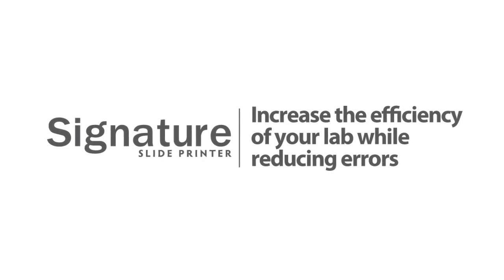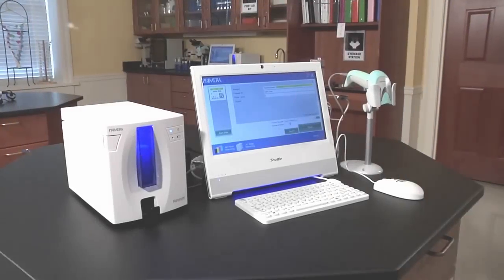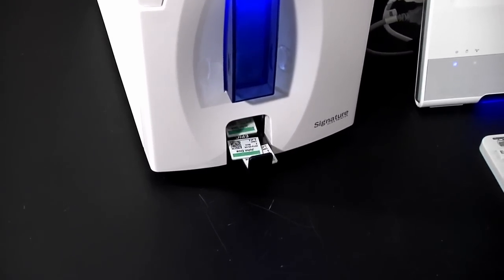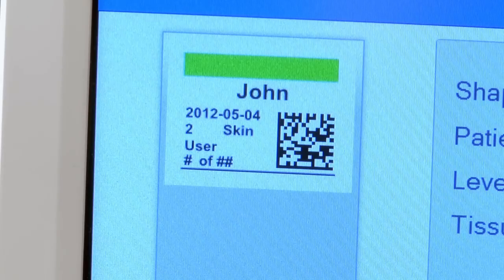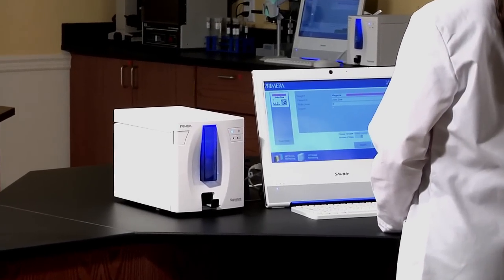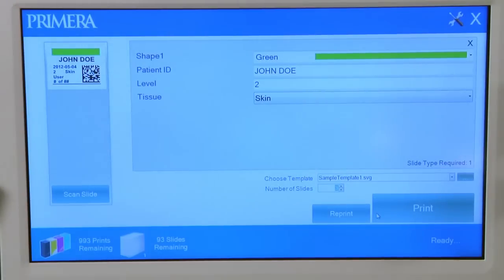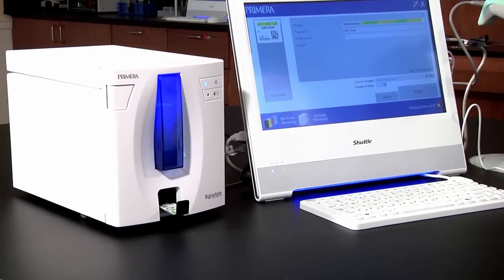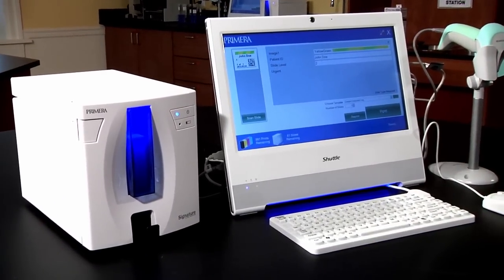Primera Signature Slide Printer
Primera's Signature Slide and Cassette Printers integrated with PTLab software can significantly increase your lab's efficiency while helping to reduce the risk of the specimen misidentification. Labs can now print directly onto slides and cassette, eliminating handwriting or expensive and difficult-to-apply labels. Print text, graphics and logos, along with linear and 2D bar codes, making workflow more efficient while increasing patient safety.